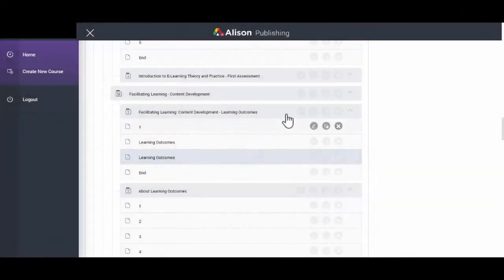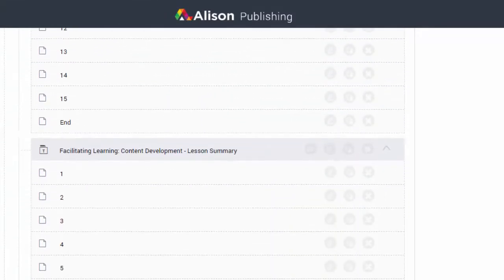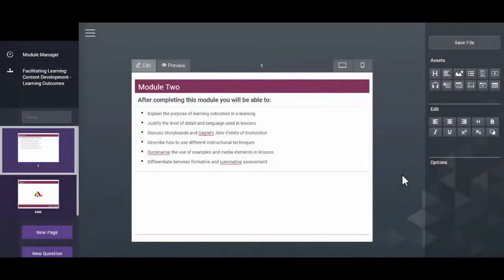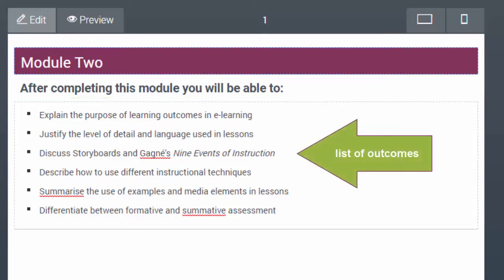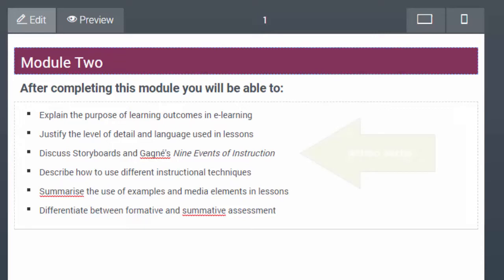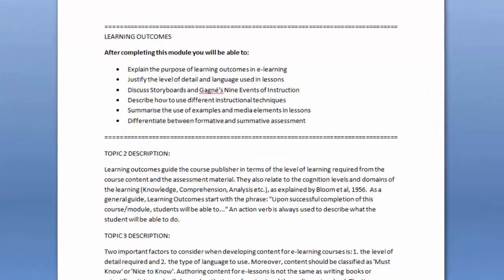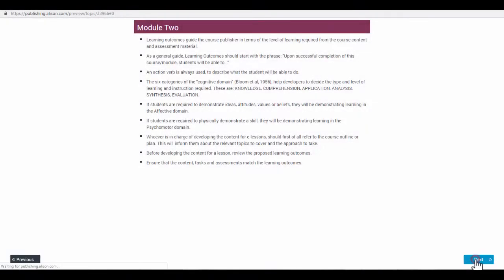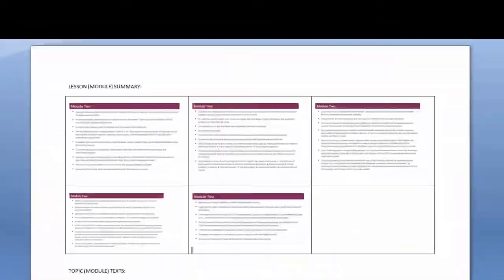Alison Publisher Training: How to Write Learning Outcomes and Learning Summaries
Learn how to write pedagogically sound learning outcomes and lesson summaries which will enhance your students’ experience and enable them to absorb the course content with greater ease.